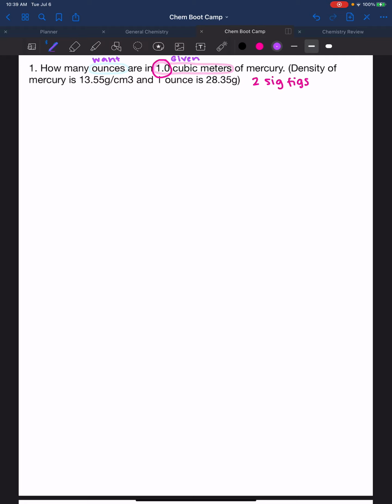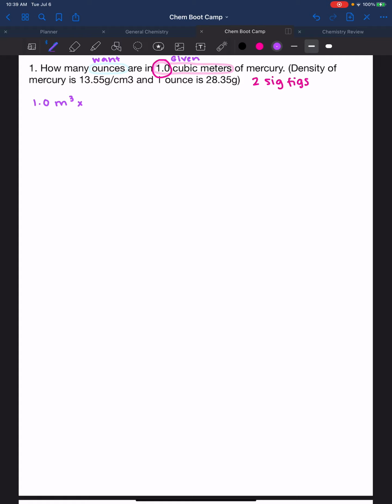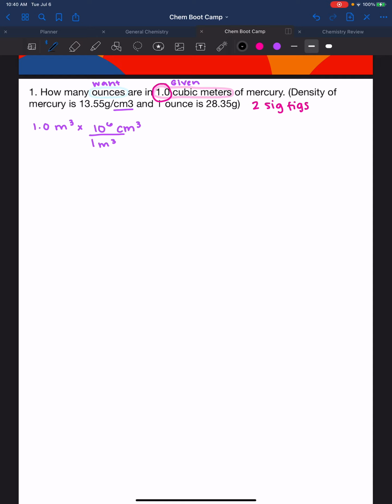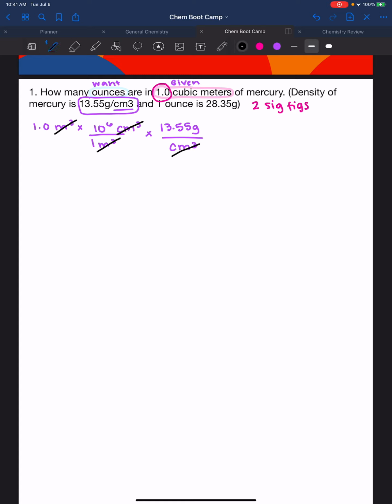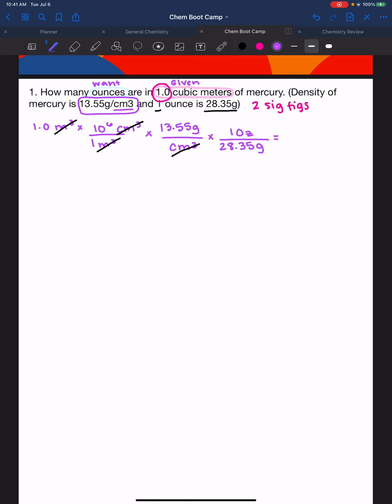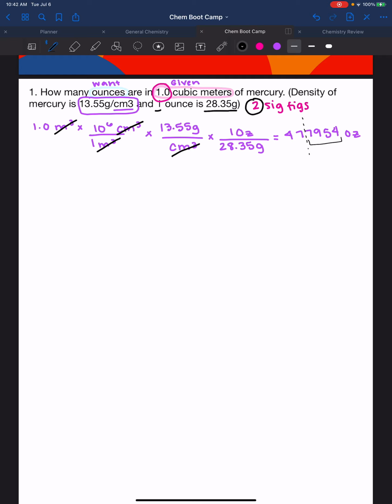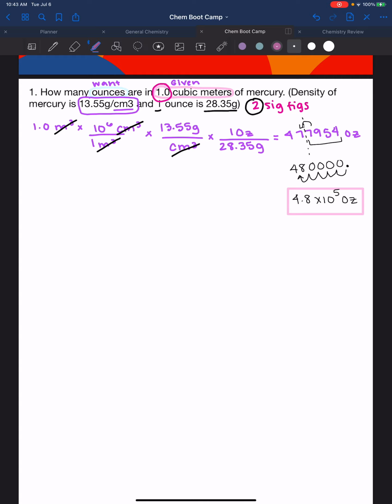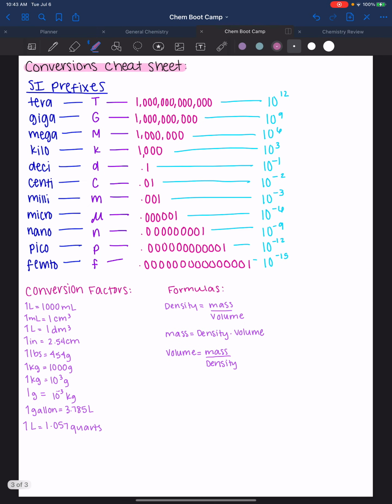Dimensional Analysis/Conversion Practice Problem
Hey guys!
Feel free to work out the problem along with the video or pause and and post your answers on to the discussion board under module 1.

-Lilly Wilson
Go Frogs!!